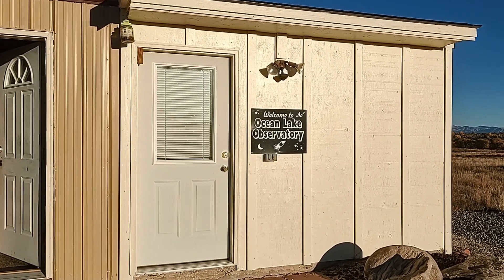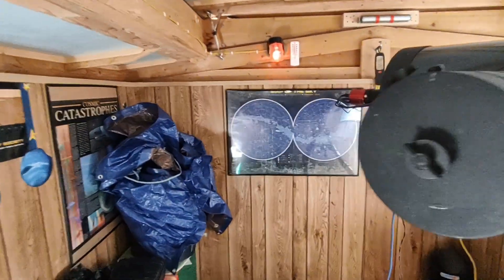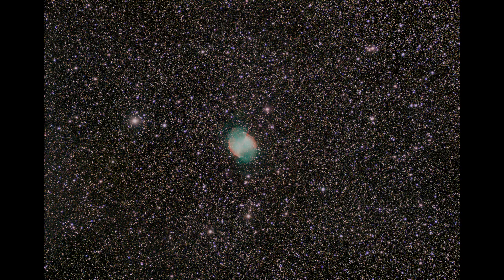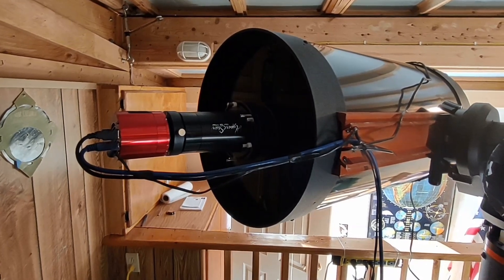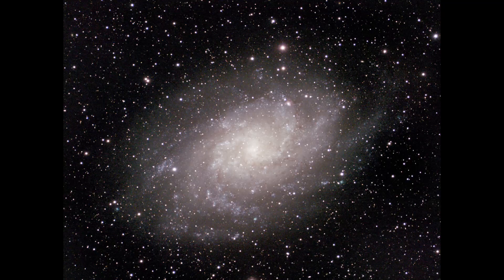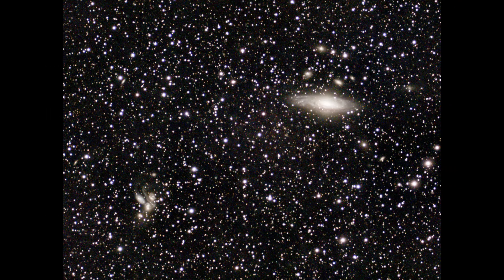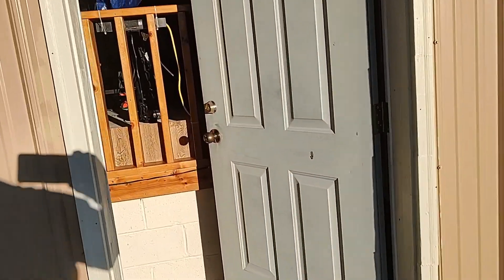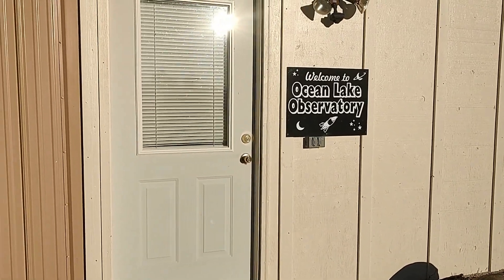C-14 Hyperstar Upgrade to the Ocean Lake Observatory Telescope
In this video I show off my new Hyperstar accessory for the Celestron C-14 telescope in our Ocean Lake Observatory in Wyoming. It is a real astrophotography game changer. Wait until you see the images I am getting with it. You'll want one too. for more information.
My other channels:
@electrogeek6437     Electronics & Retro-Computers
@MikesLapidaryFossils     Rockhounding and Fossil Hunting.

ZWO ASI294MC-PRO 11.3 MP CMOS Color Astronomy Camera